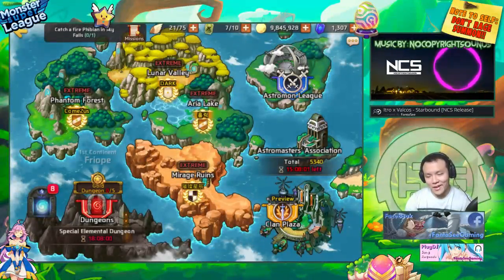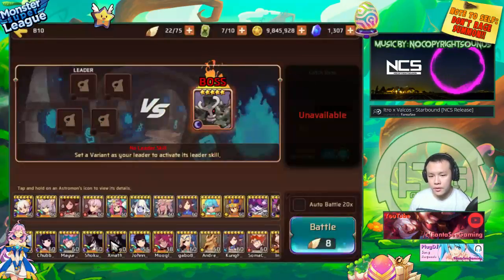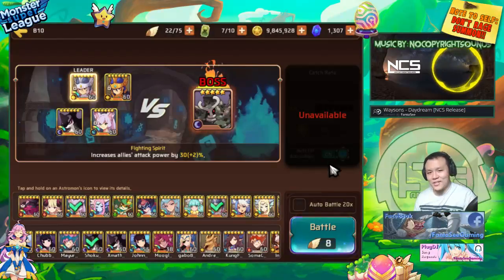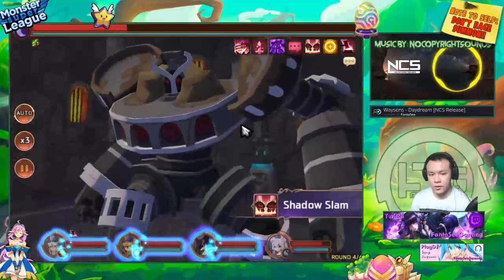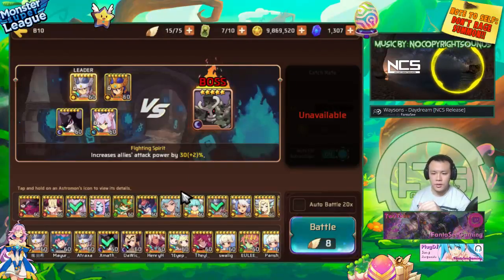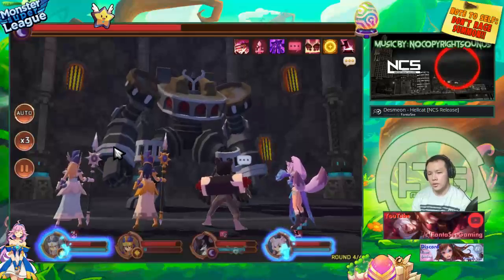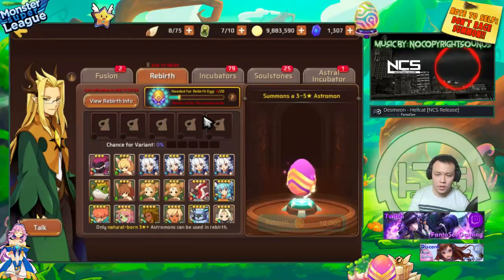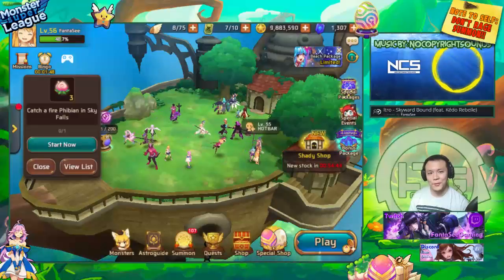Monster Super League MONSTER SPOTLIGHT!! DOUBLE DARK PHIBIAN SPOTLIGHT!! Ft. Shokusha & Xmathers ♕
Today for monster super league spotlight we have two dark phbians for golems b10! featuring Shokusha and Xmathers.

⚔Game Accounts:

♙League of Legends:
Taiwan: Perfect_Is_SHlT

♟B.net BattleTag:
FantaSee#11954 (WoW)
WaifuMaker#4848 (Overwatch)

♙Monster Super League:
FantaSee (Main)
FantaSeeF2P (Alt)

✌ Programs Used:
~~ Nvidia Shadowplay